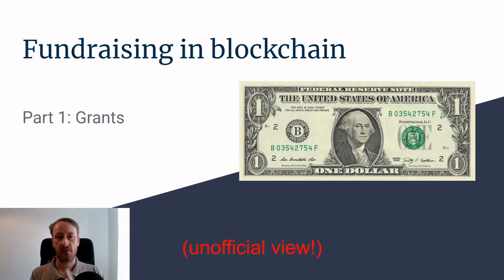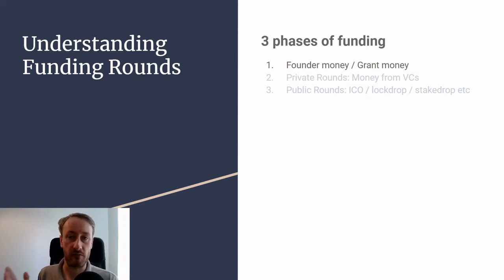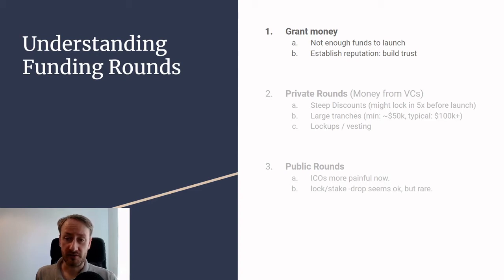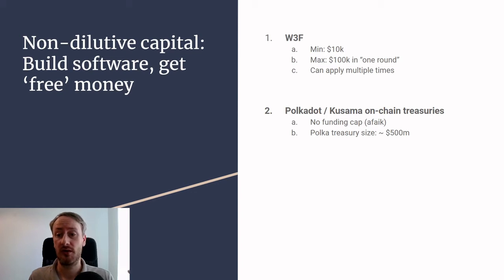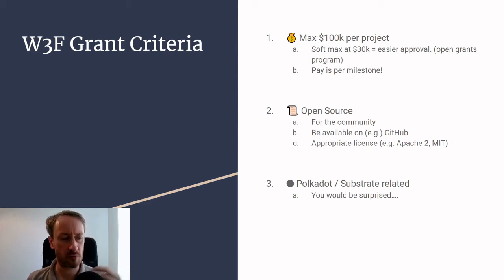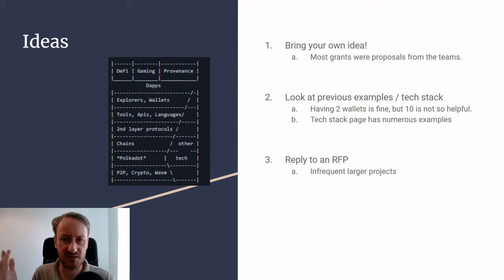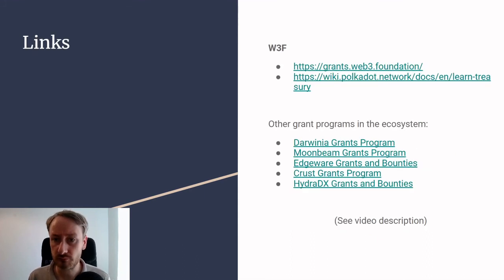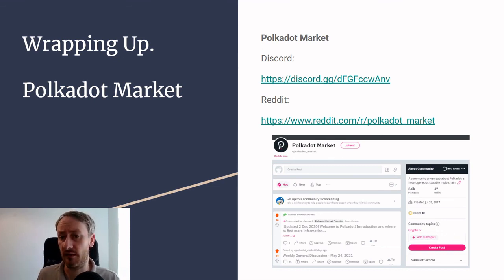Funding your blockchain project: Part 1 - Grants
This is the first part in a series of videos about raising money to build a blockchain product. This series is aiming at developers. In part one I talk through kickstarting a project with grant funding.

Grant funding is sensible as it is fairly low risk non-dilutive capital.

Chapters:
0:38 The 3 phases of funding
1:13 High level overview of grants (why)
4:00 Brief: on-chain treasuries
4:52 Main criteria of W3F Grants
6:57 Finding ideas for a project (what)
9:34 Brief: application process (how)
12:42 Useful links / other grant programs
13:37 Outro